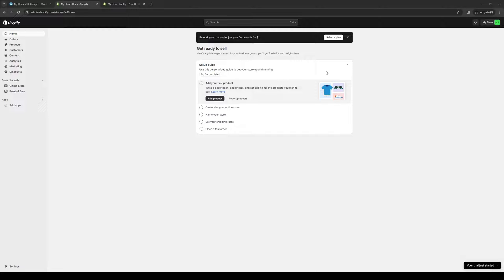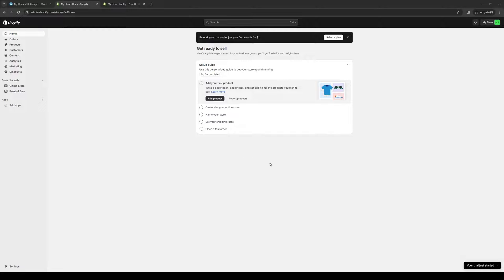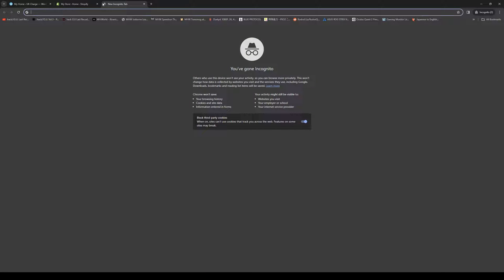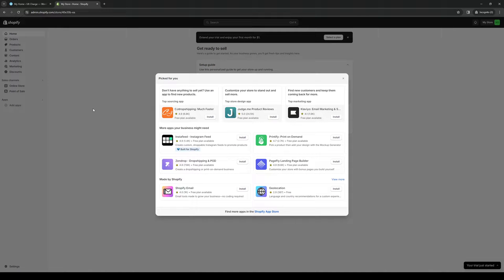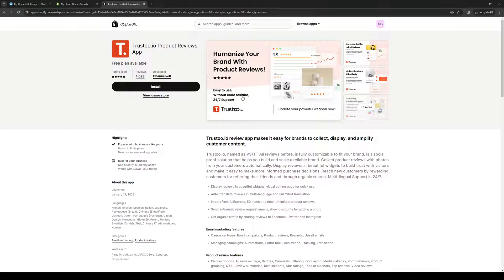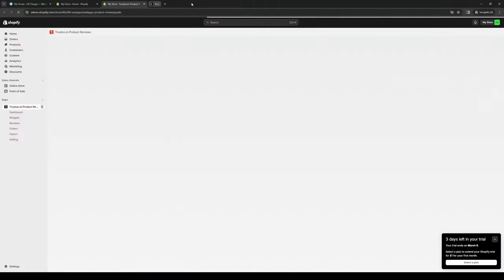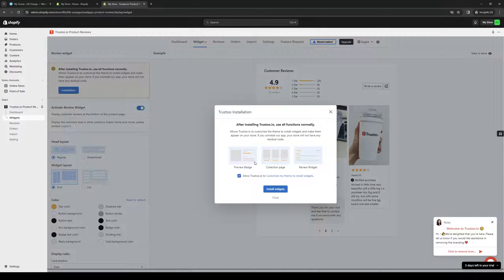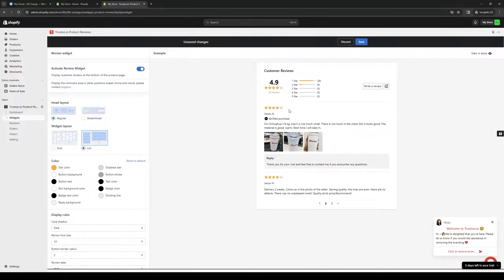Trustoo IO Shopify App Full Beginner Tutorial (Full 2024 Guide)